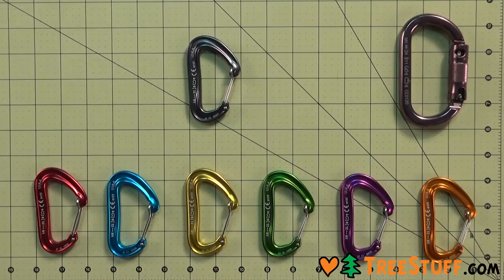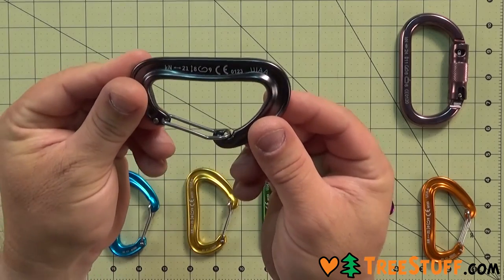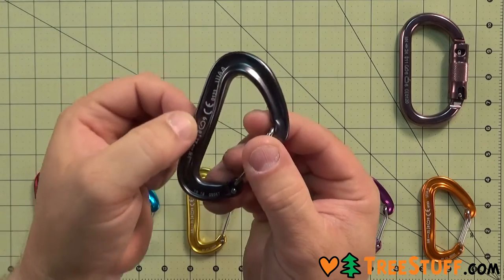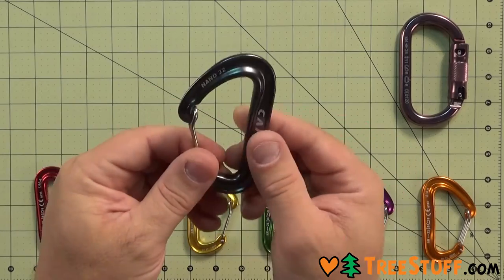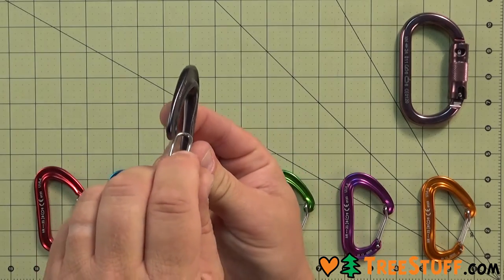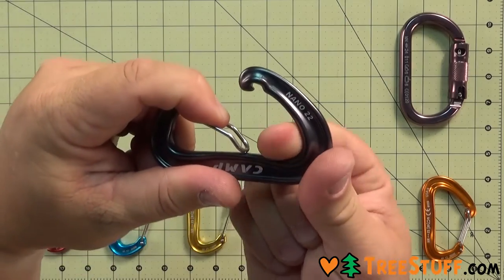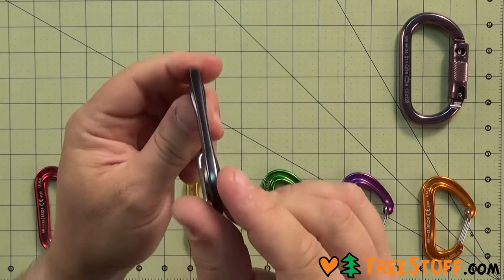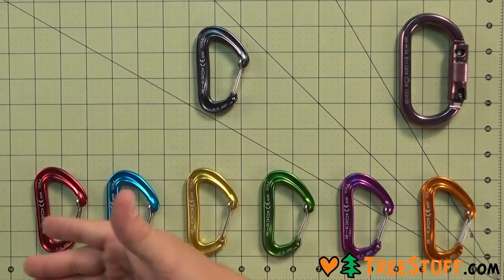Camp Nano 22 Carabiner - TreeStuff.com 360 View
The Nano 22 is the latest in the evolution of the Nano line of Camp wiregate carabiners, and is now even lighter, stronger, and more functional than ever. The Nano 22 features a completely new design with a stronger open gate strength, a deeper basket, and a refined gate for smooth, easy clipping. At 22 grams, the Nano 22 is one of the lightest fully-functional carabiner on the market, with unique attributes that set it apart from other smaller carabiners. The inner working space is large enough to use a clove hitch with ropes of almost any diameter.

Weight: 22g

Gate Opening: 21mm
Strength (Major Axis): 21kN
Strength (Minor Axis): 8kN
Strength (Open Gate): 9kN

• One of the lightest carabiners on the market
• Designed for fluid use with ropes of all diameters
• Significantly reduces weight and bulk in any kit
• New design increases strength and reduces weight